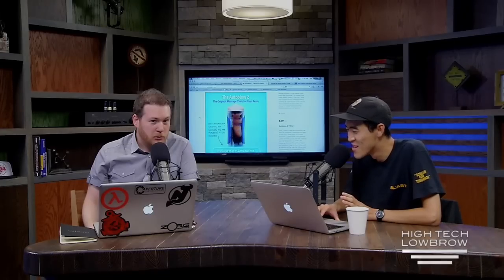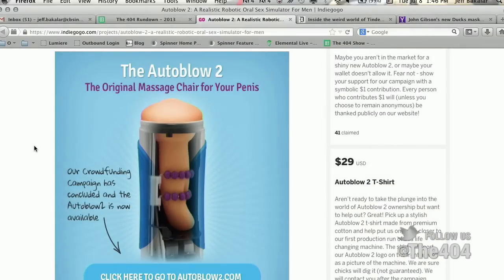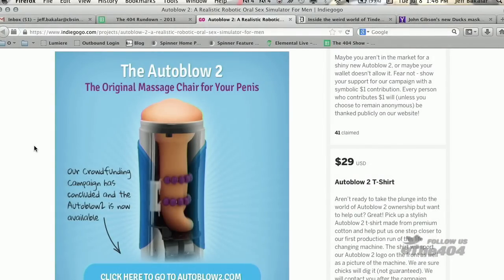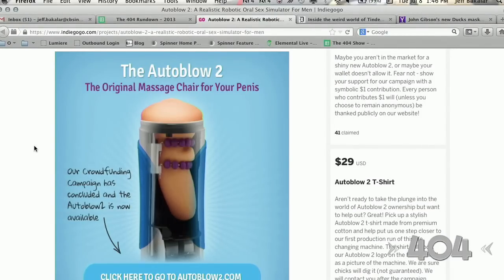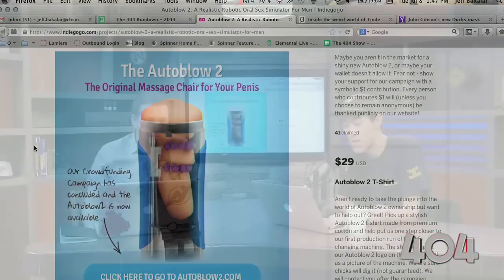The 404 - Autoblow 2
Justin Yu and Jeff Bakalar from The 404 on CNET go over the newest male sex toy.

Follow on Twitter and Instagram: @the404 and on Facebook: the 404